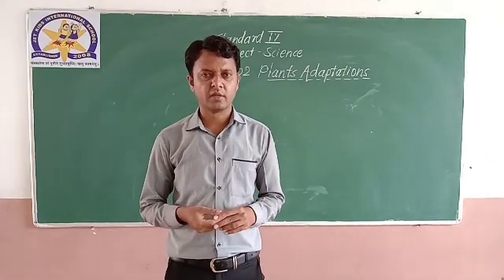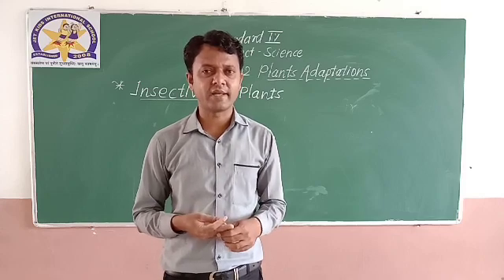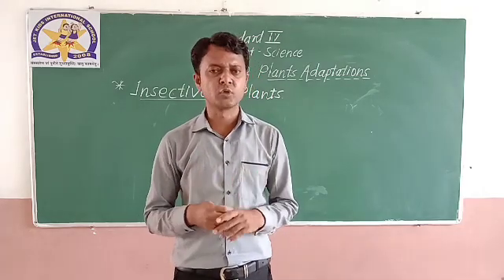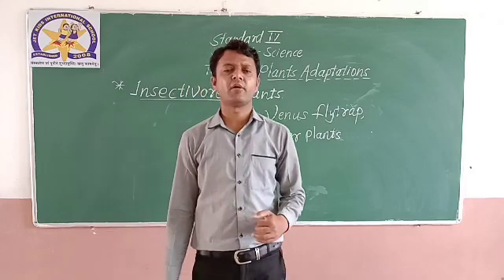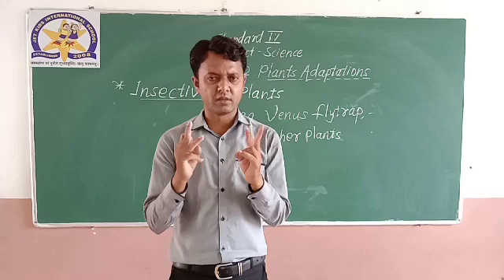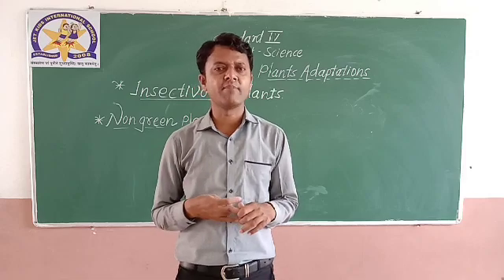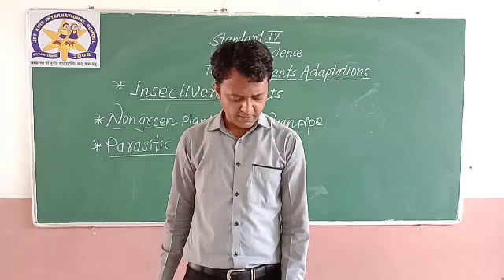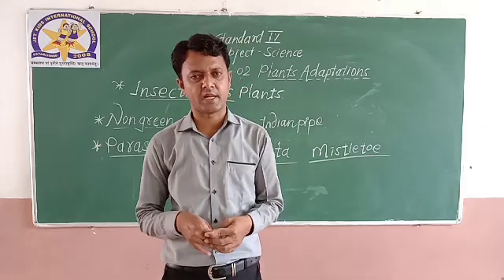21|| 07 || 2020 || CBSE || CLASS 4 || SCIENCE || LSSON -2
INSECTIVOROUS PLANTS